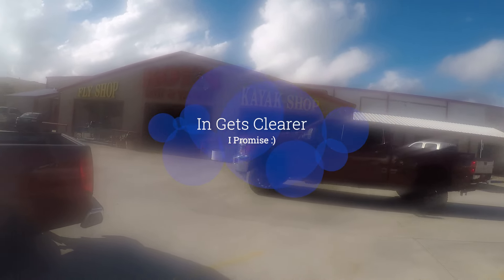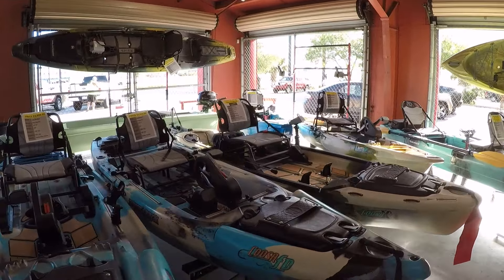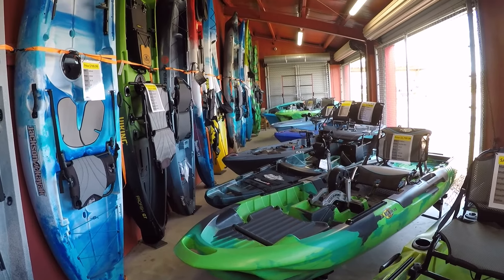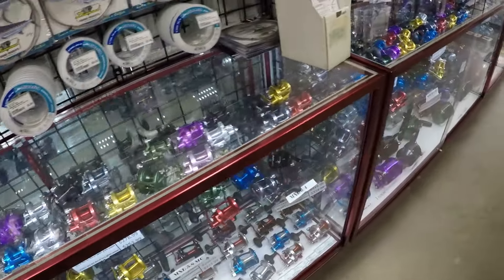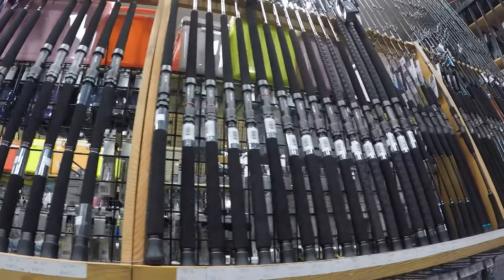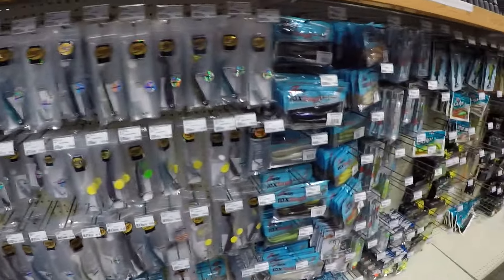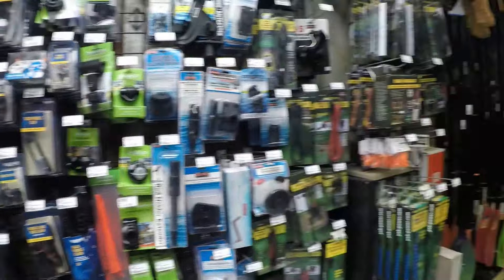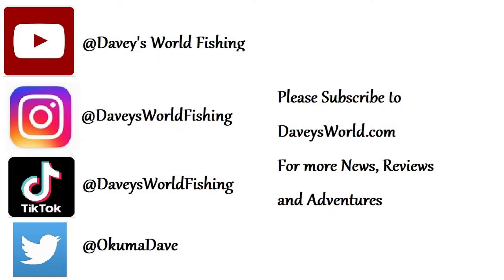Exploring Roy's Bait and Tackle in Corpus Christi, Texas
In this video, I take you on a tour of Roy's Bait and Tackle, one of the top fishing spots in Corpus Christi. We check out their impressive selection of fishing kayaks and explore the store to see the wide variety of fishing tackle options they have available for anglers of all kinds.

Apologies for the blurry start to the video, but stick with me—it clears up quickly, and there’s so much to see! Whether you’re a local or just visiting, Roy's has something for every fishing enthusiast.